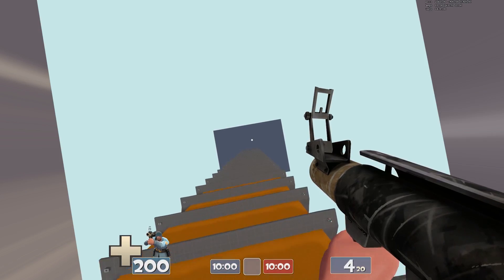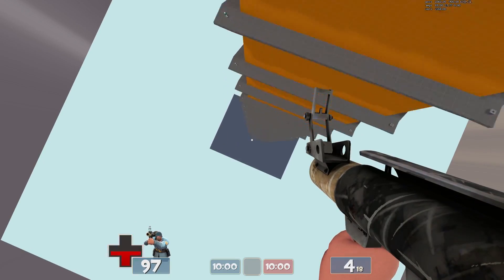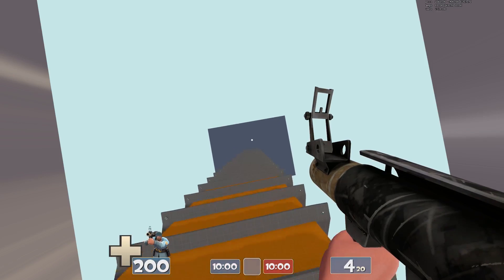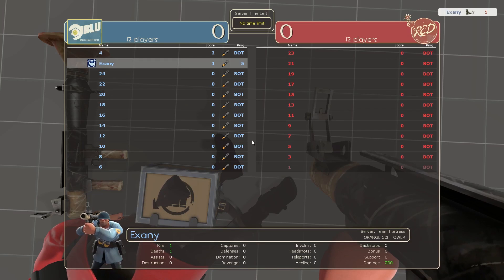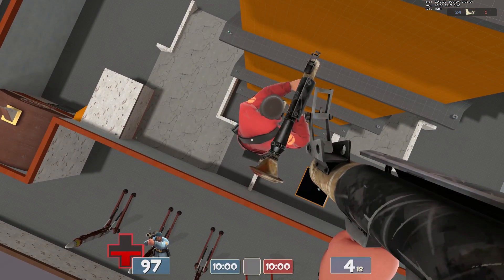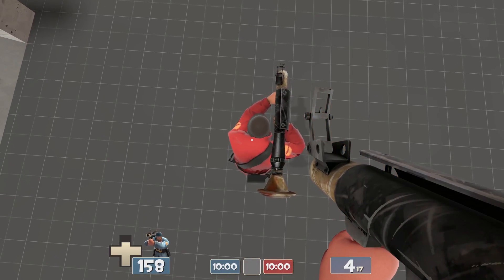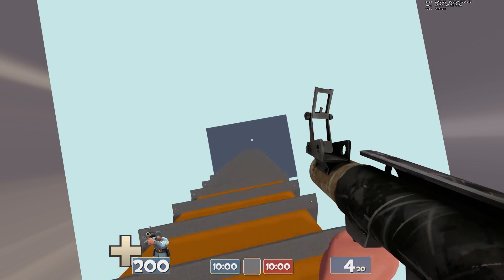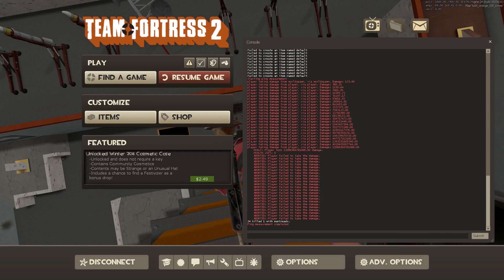TF2: Mantread Stacking Demonstration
Short follow up to my Mantread Stacking video